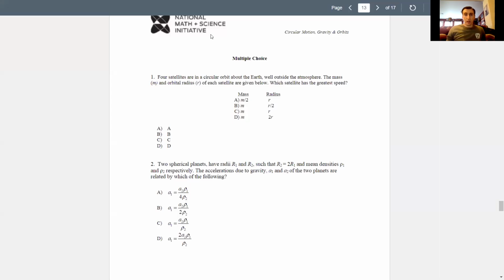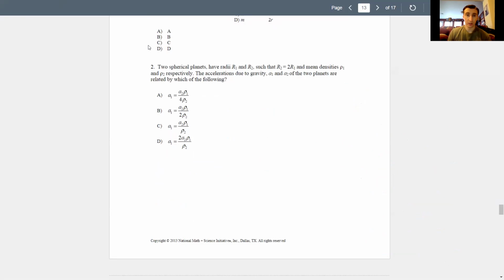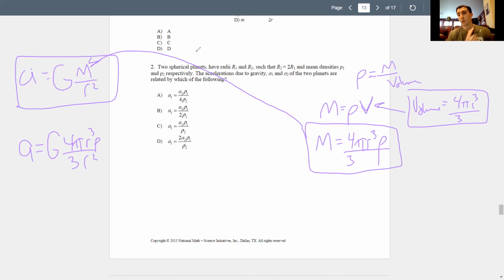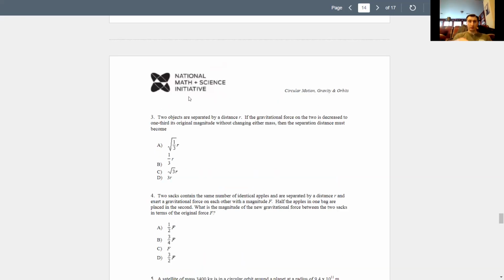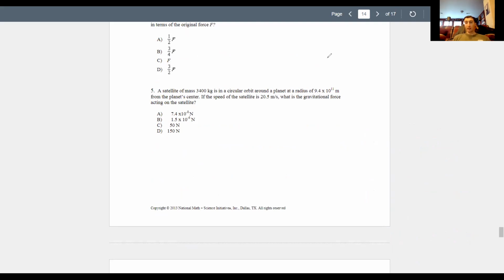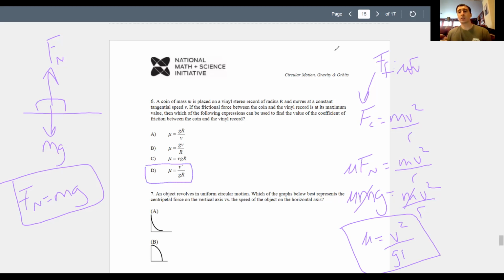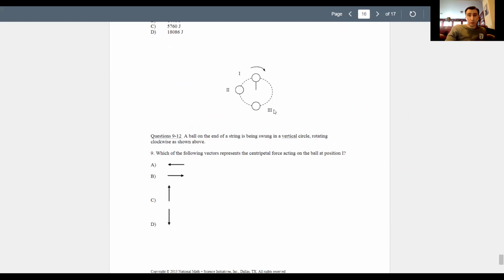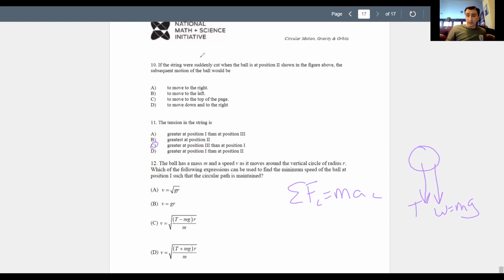NMSI Circular Motion Gravity and orbits MC KEY